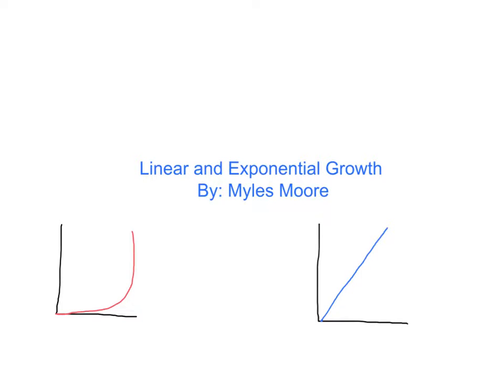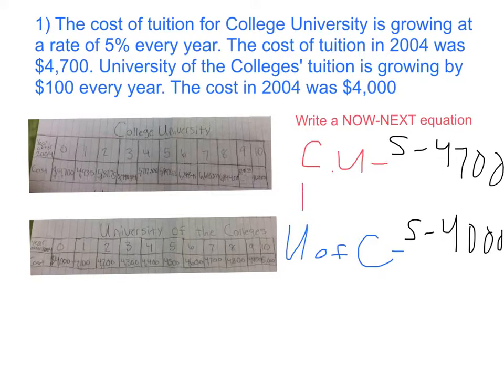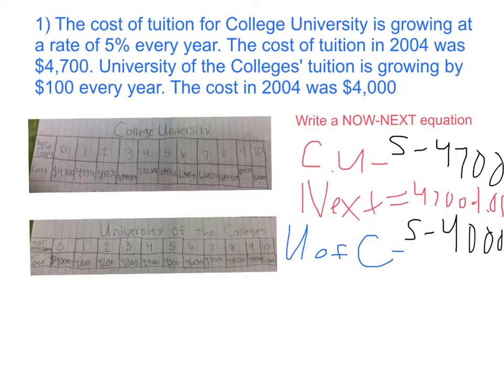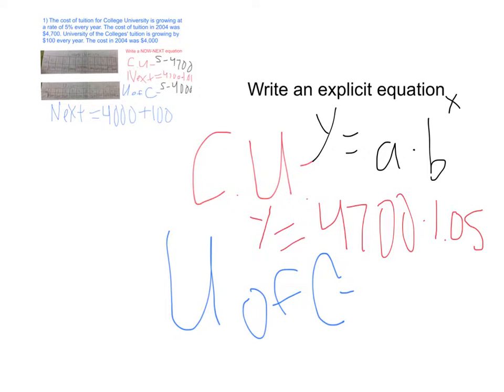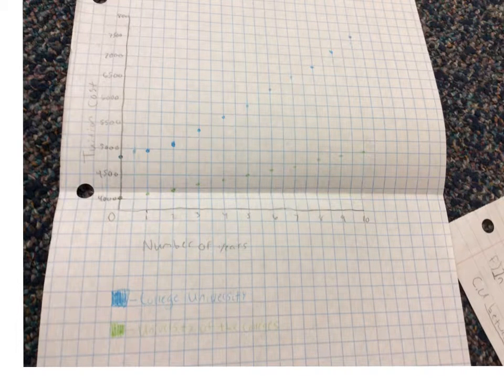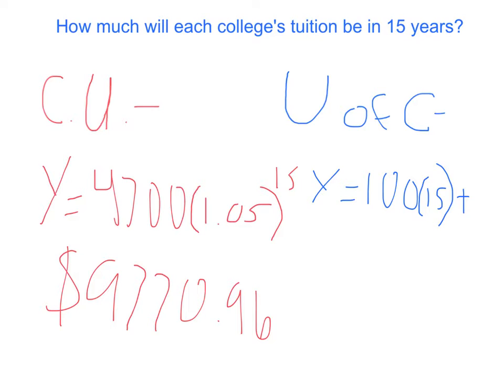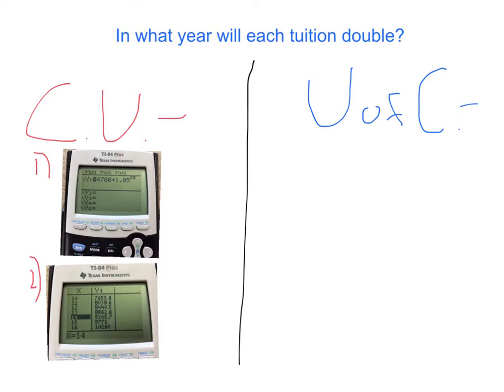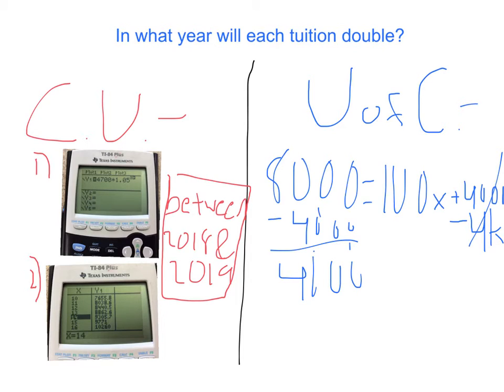Myles Moore's Project